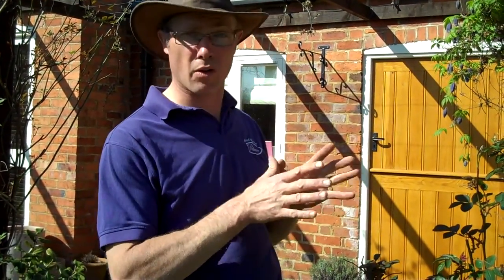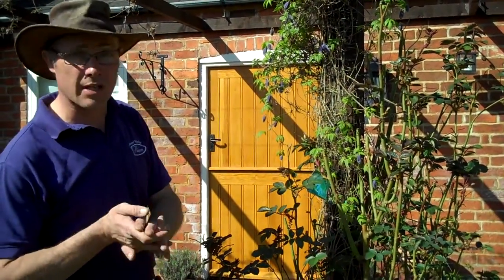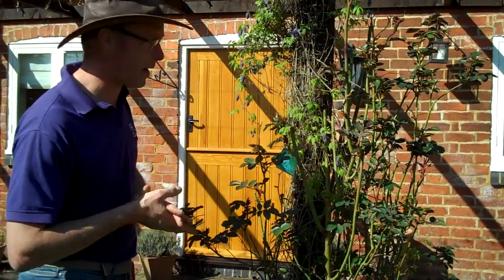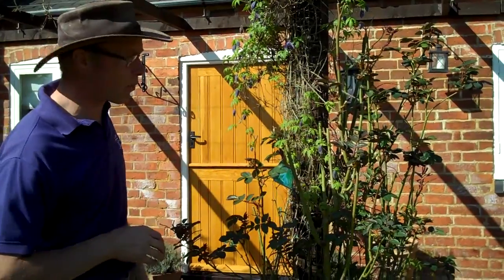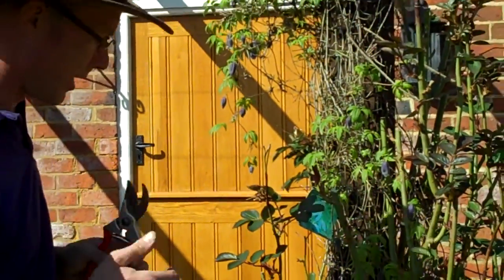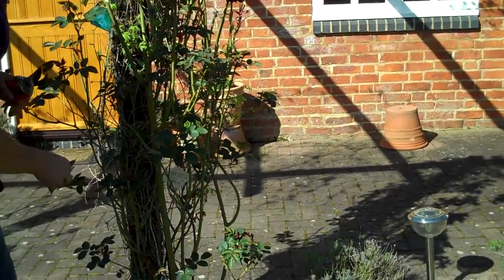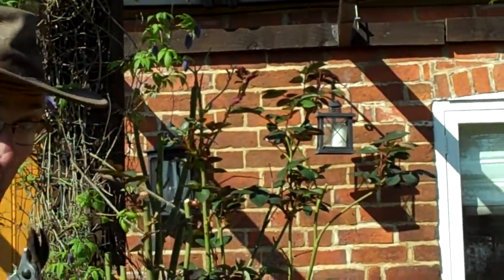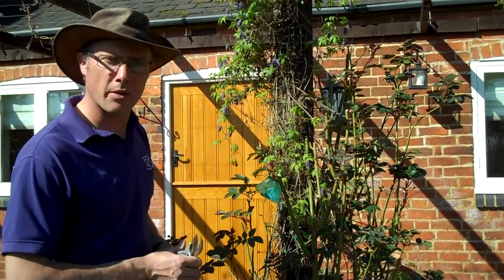Pruning Pillar Roses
Find out the best way to prune your Pillar Roses with Ian, the gardening expert from Palmers Garden Centre.